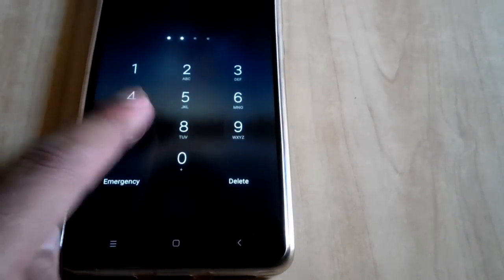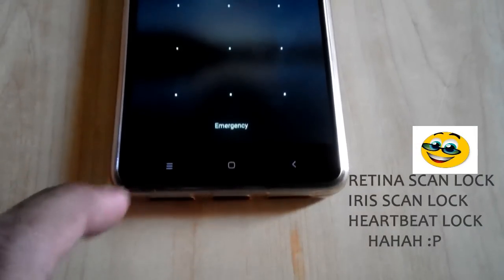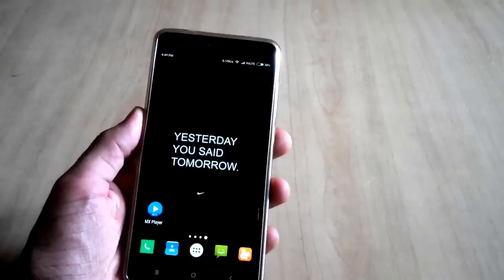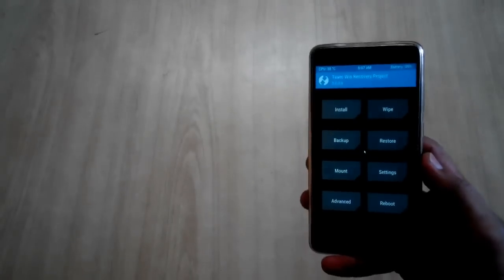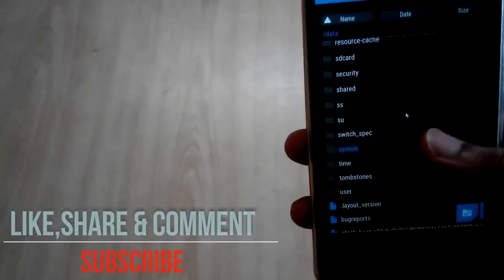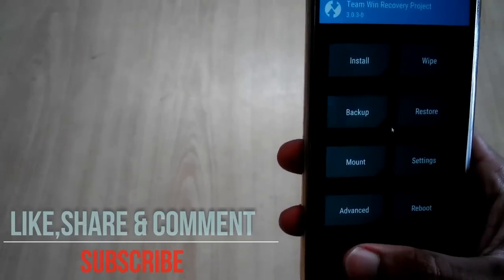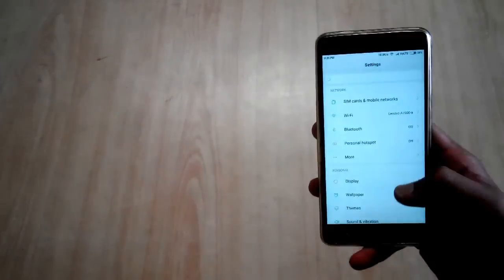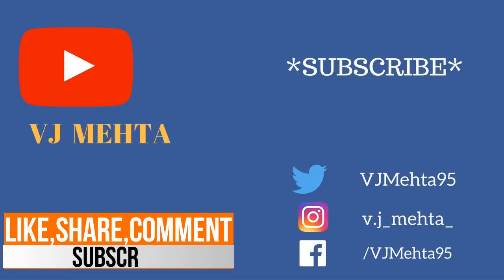Unlock Any Android Phone with TWRP in FEW Seconds Without any App & File (LATEST WORKING)